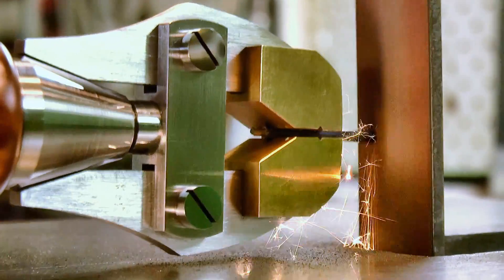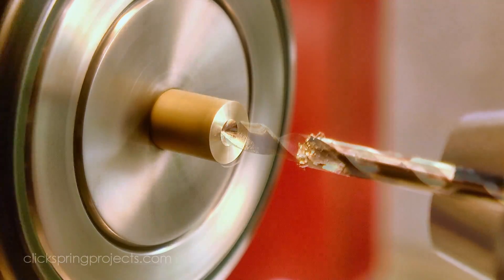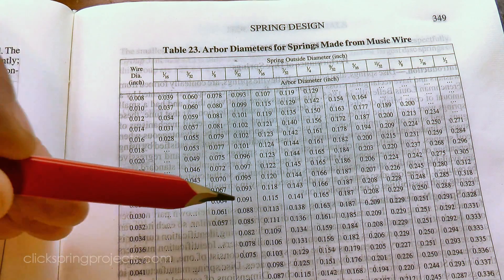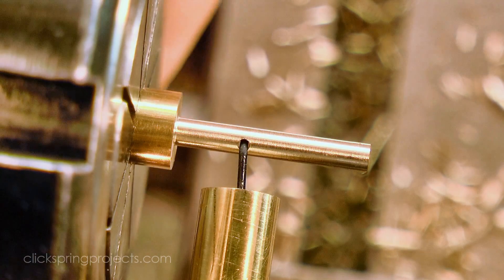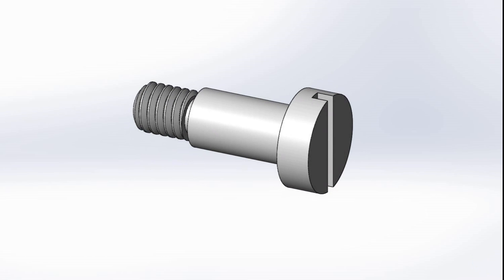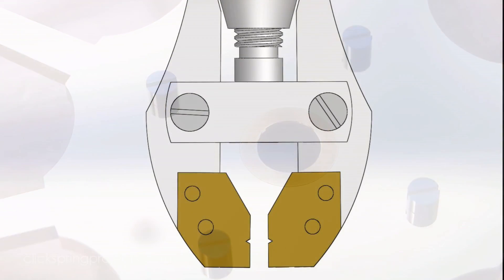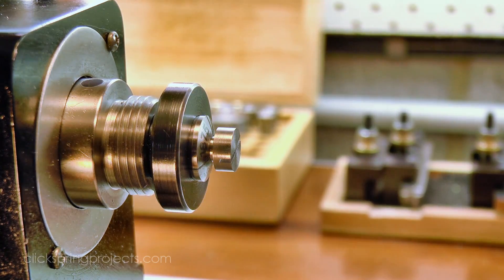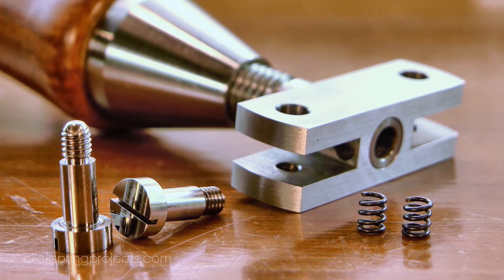Wedge Style Hand Vise - Part 3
Wedge Style Hand Vise, Part 3, by Clickspring.

With the main body of the tool complete, its time to take a look at some of the smaller parts of the build.

A very special thank you to Patrons Dan Keen, and Samuel Irons.

Abbreviated Transcript:

00:06 The jaws of the tool are driven towards each other by the cone piece pushing them together, but of course we need an opposing force to drive them apart as the cone is backed out.
00:21 And for that I'm going to use a pair of compression springs, that slip into the small gap between the jaws and the pivot block. The position of the springs is such that the spring force is acting just forward of the pivot point, to always provide a reaction to the closing force.
00:37 Music wire is generally specified for springs, but I'll be using some of this tempered blue pivot steel instead which has very similar properties. For the design of the spring, I'm going with an educated guess of what I think will work.
01:08 3 active coils will be enough to give the required force, to the spring, and I'll terminate the spring with a single inactive coil to seat inside the pivot block. So let's get started. Now there are a few simple tools I need to make for the job. Firstly, I need a guide to hold and then feed in the wire as its formed into a spiral.
01:29 So I'm drilling out most of the center of this 1/8th inch brass rod with a 3 mm clearance hole, and then the very end I'm drilling as a close fit for the size of wire that I'm using for the spring, which in this case is 0.7mm.
01:46 The other tool that I need is a simple forming around which to form the spring. Its just a narrow cylinder with a cross hole, which I'm going to make from this length of brass rod. I'm using the cross hole drilling jig on the finger plate clamping tool, along with 2 of the guide bushings to form the cross hole.
02:41 The rod was then turned down to the correct diameter for forming the spring, bearing in mind that there will be some spring back once I've finished winding the steel onto the forming arbor. Now a bit of trial and error will give the forming arbor diameter, but again the handbook has a table to give a good starting point.
02:59 For the size of the wire that I'm using, the book says a 2.3 mm shaft should give me an outside diameter on the spring of just under 4mm, and as it turns out that's almost exactly what I ended up with when I completed the spring. The wire guide was loaded into a tool holder, and then aligned with the cross hole in the forming arbor. The guide was then adjusted to center height, and then a piece of pivot steel stock inserted into position.
03:44 And finally, with the leadscrew engaged, and a small amount of steel extending through the cross-hole, I manually turned the spindle to form the spring. Now you could certainly do this under power if you wanted to, but I found it easiest to simply turn the spindle by hand. A small spring like this, takes hardly any effort at all and it gave me a lot more control over the process.
04:15 Once the required number of turns had been formed, I disengaged the lead screw and then put on a single extra coil to act as a flat base for the spring. A jewellers saw releases the spring from the former. And with the spring cut free, the start piece can be snapped off, and the ends carefully tidied up on the belt sander.
04:52 Repeat the proces, and that's two springs ready to go. OK, now for the jaw pivots, which are a essentially just shouldered fasteners, that I formed from EN8 medium carbon steel. With the profile complete, its time to put in the screwdriver slots.
06:10 Now generally I don't bother with timing screws, for steel screwing into brass. I did it for these large wheel screws on the clock build, but brass is just too soft, and before long the effect is lost, so its usually just not worth the trouble.
06:26 But for two hardened screws going into steel, and particularly side by side like this, I think its essential to have them timed together to avoid jarring the eye. It looks best to me if the slots aim slightly off the axis of the tool, so I slotted one screw first, and then once complete, marked out the other to match.
07:00 Once both slots were formed, the screw were trimmed to length, and then taken through the process of hardening, tempering, and polishing. So that's the little hardware pieces complete, in the next video I'll make a start on the vise jaws.